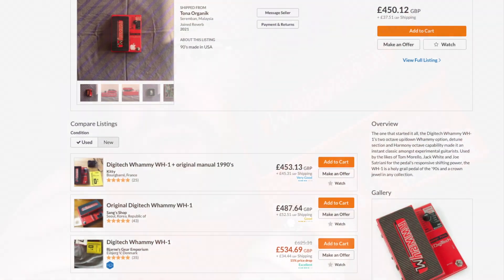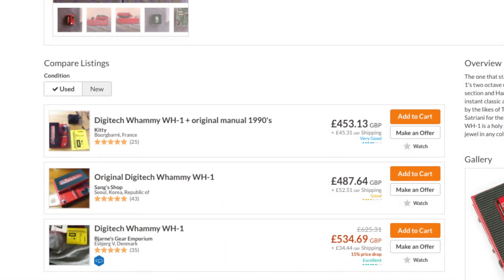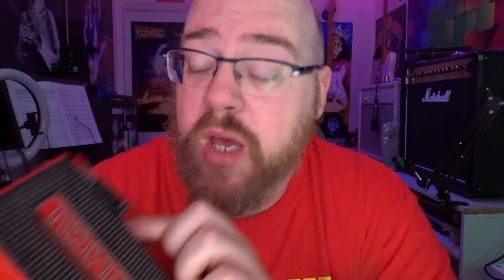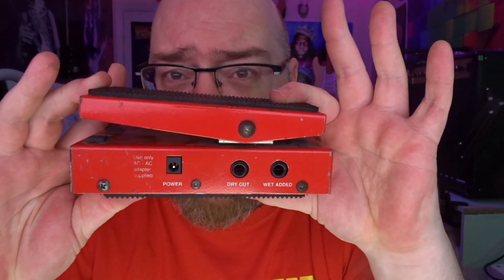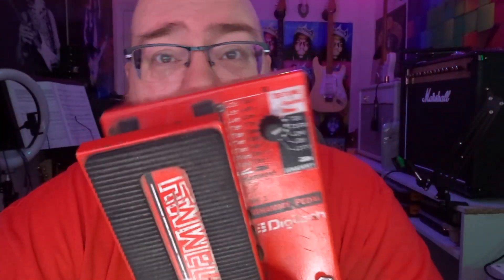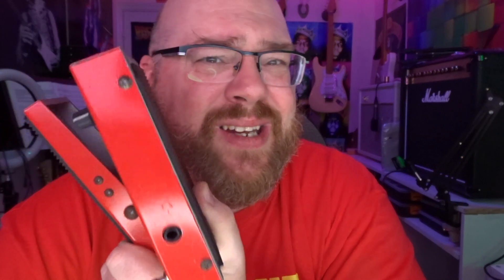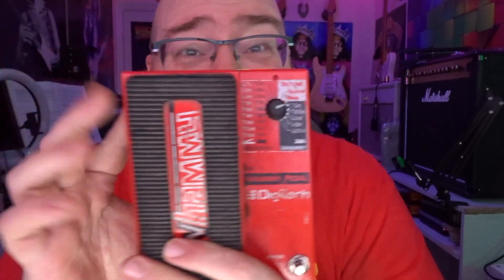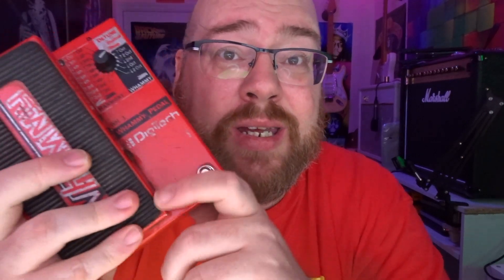Digitech Whammy WH-1 - BEST PEDAL OF ALL TIME - Pitch Shifting Awesomeness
If you don't have one - get one.
If you don't want one - get one anyway.
Best pedal ever.